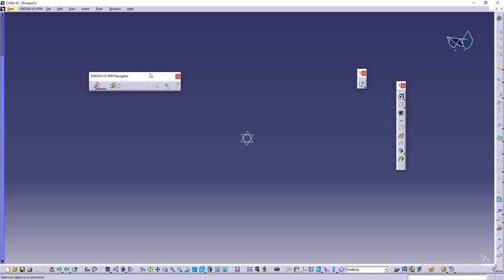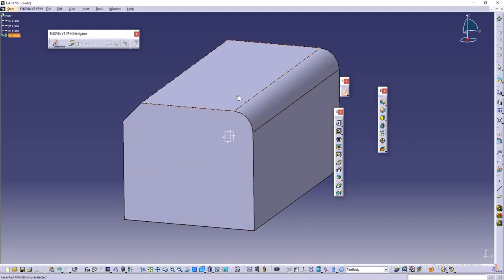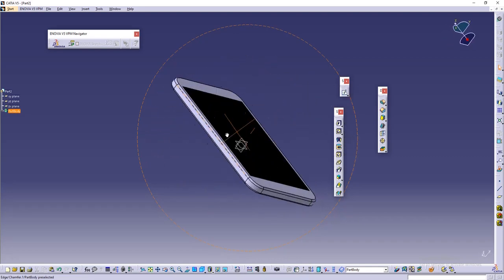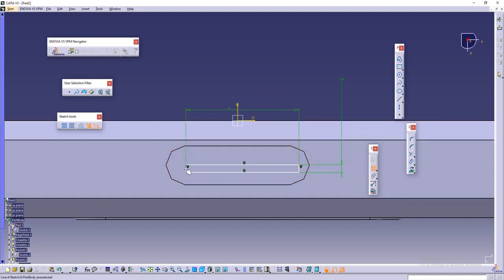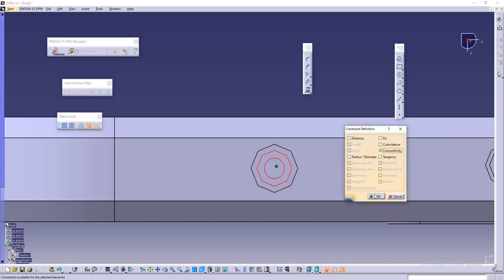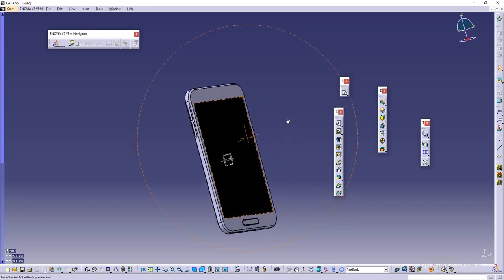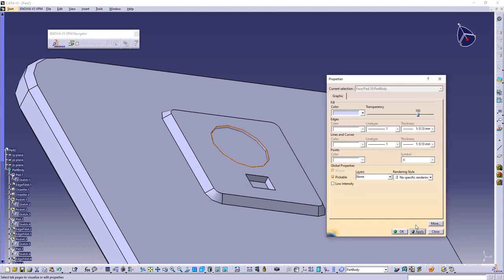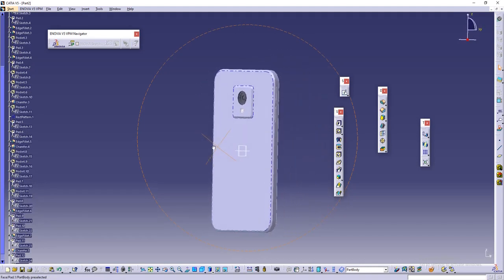CATIA BASIC TUTORIAL Session 2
frist tutorial is for bigner
its introduction of all tools and how sketching can be done in CATIA, how to constrain the sketch in CATIA
fallow the sept by step to understand the basics of software